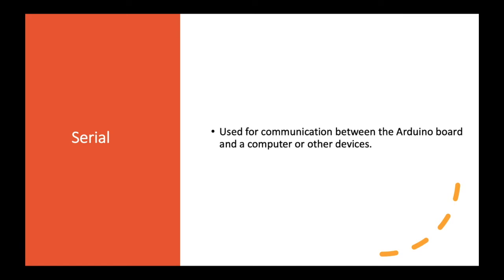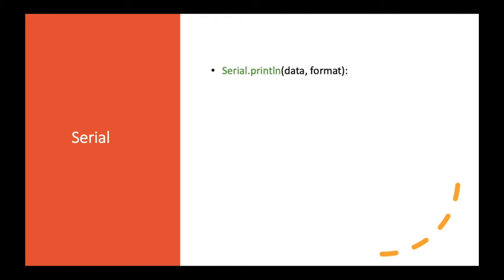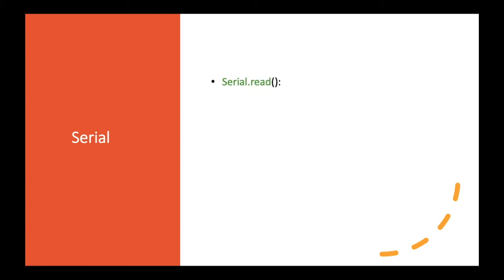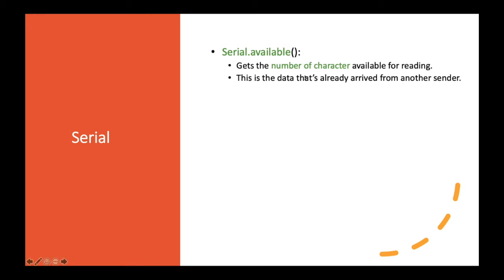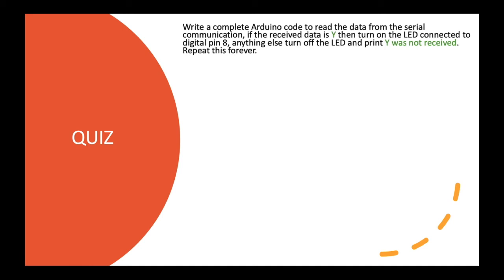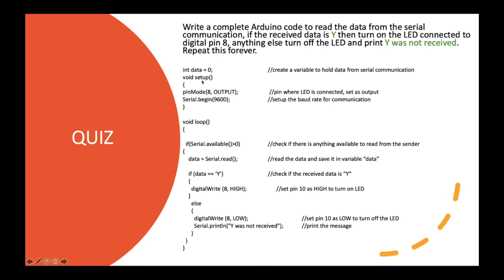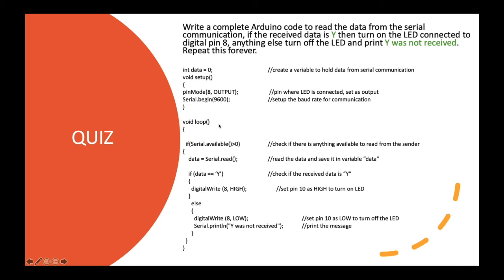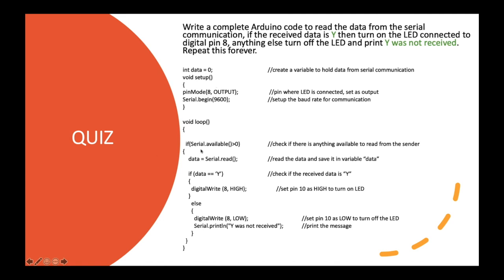Programming Basic VI